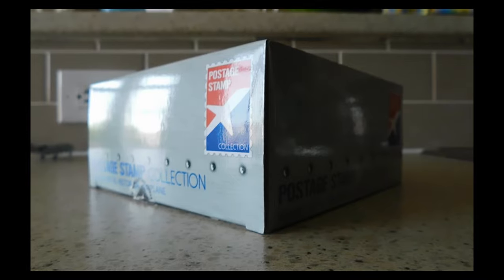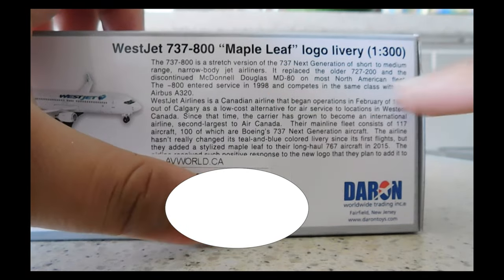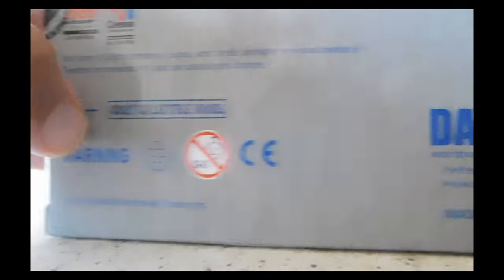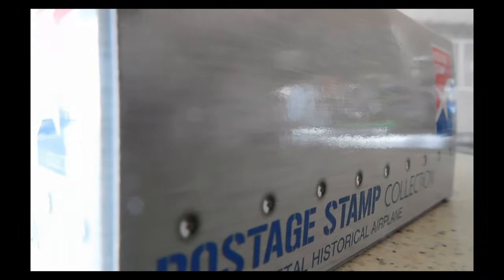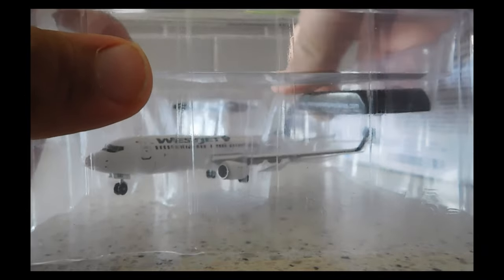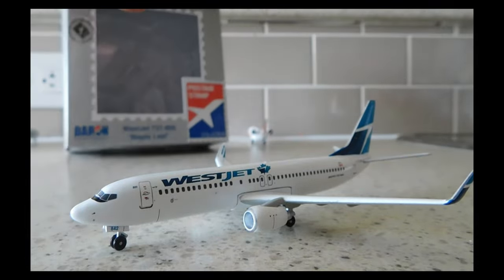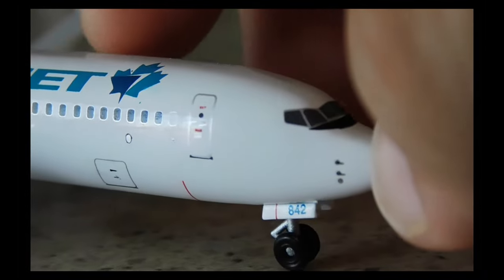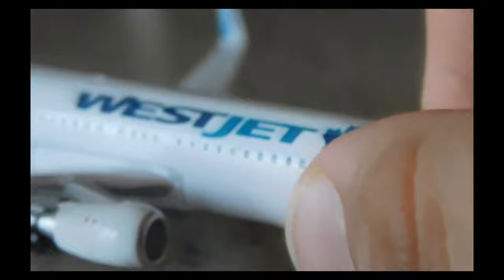1st on YouTube to Unbox & Review Postage Stamp's 1/300 Scale WestJet 737-800 "Maple Leaf" Livery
The remaining WestJet travel videos are still being edited so I thought I would upload this video instead while still staying on the topic of WestJet. Anyway, enjoy, more WestJet related videos to come.